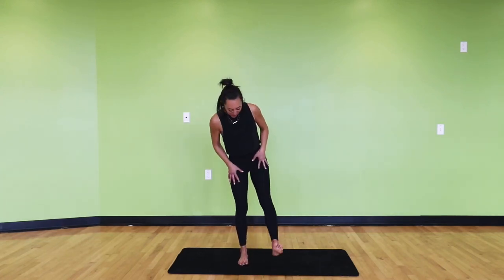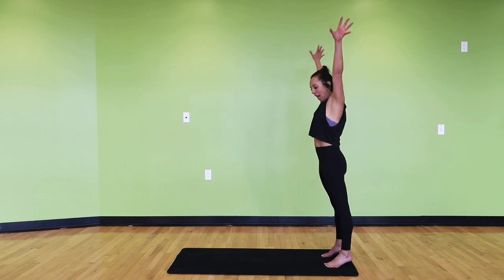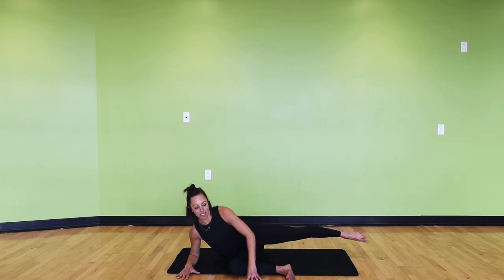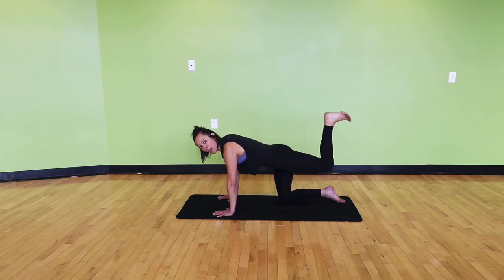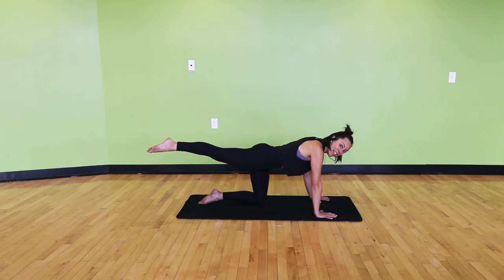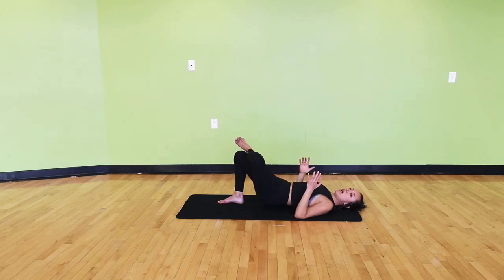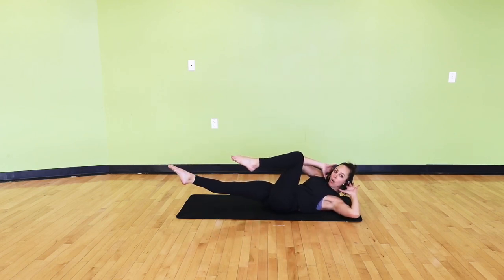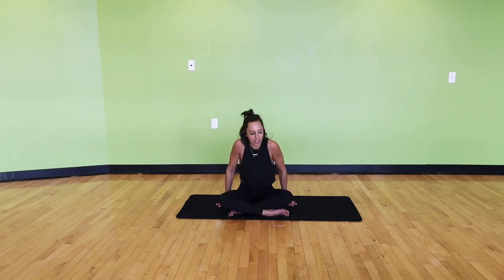Barre Express-No Music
This 30-minute barre workout requires no equipment! Please download a playlist with music set at 128BPM [suggested playlist: Barre 4/20 by @fitnatty7 on Spotify].